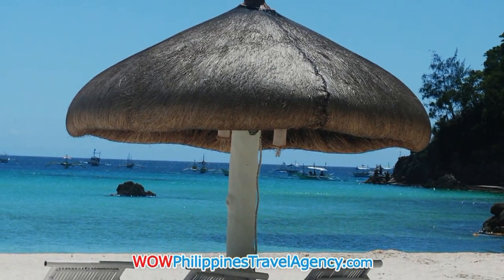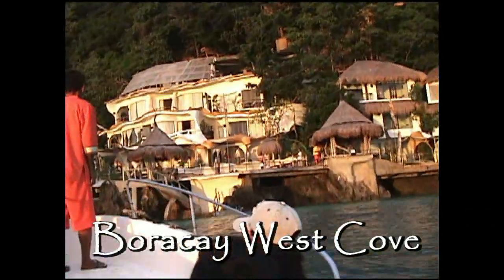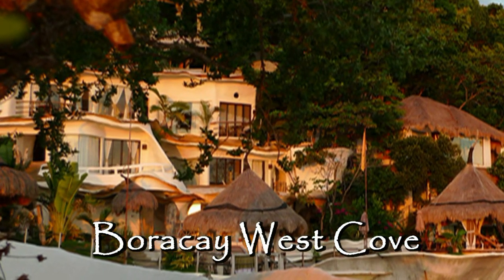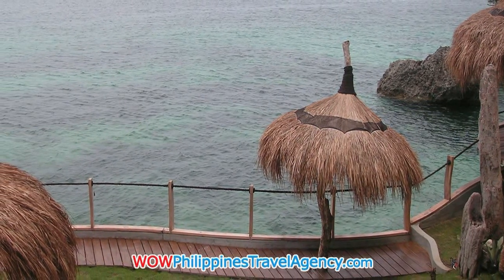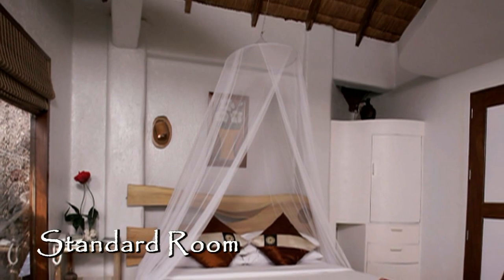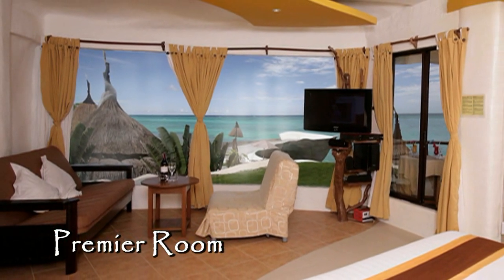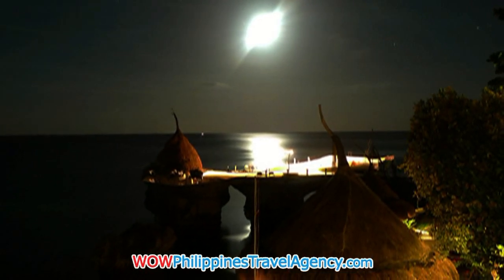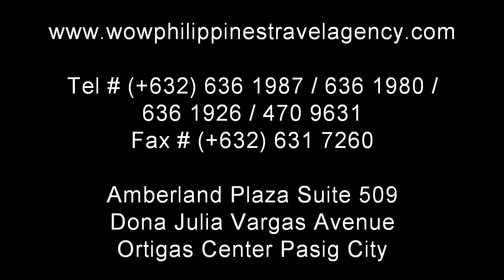Boracay West Cove - Diniwid Beach Resort - WOW Philippines Travel Agency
Boracay West Cove is located just around the corner from Diniwid beach, you will find that the Boracay West Cove hotel offers complete 180 degree unobstructed views of the ocean.

Boracay West Cove is a one of a kind Boracay resort is built into the rock walls of Boracay Island, so you have no beachfront, but not to worry, Diniwid beach is only a 30 second walk away.

WOW Philippines Travel Agency, Inc. we are one of the most respected and trusted names in Philippines Travel.